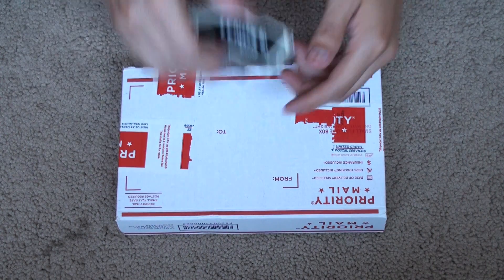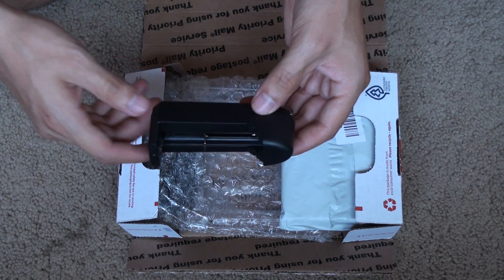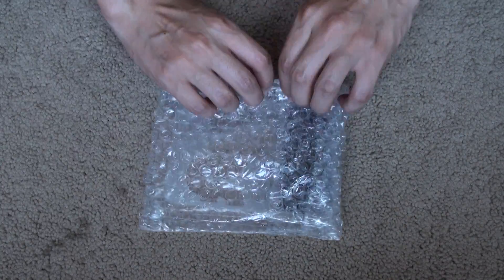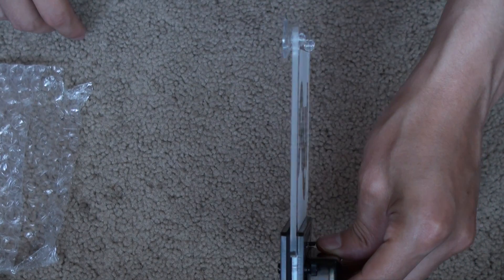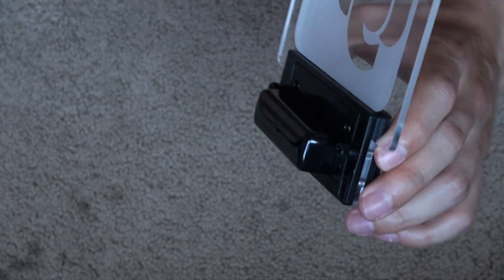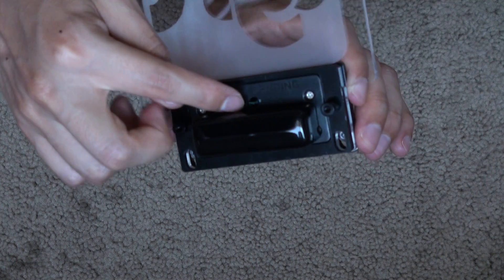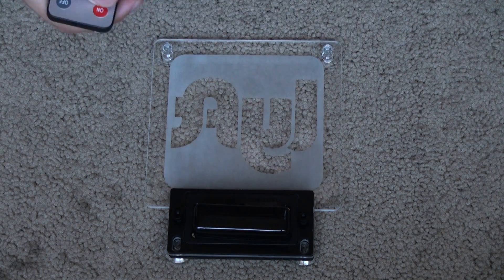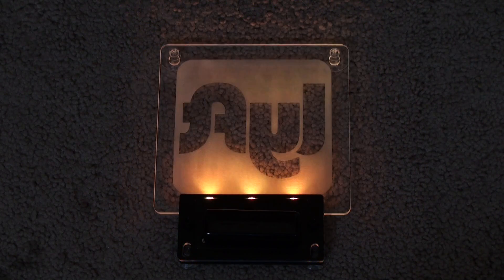NEW Remote Control Lyft Window LED Sign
With this NEW Lyft multicolor LED rechargeable sign will help you with more rides. Plus looks great, but most importantly it helps out with tips because it makes your passenger easier to spot you.

► Lyft LED Sign

NEW! Car window LED sign with no cord multi-color light, rechargeable and remote control operated, plus simple to use.

-This  LED car window sign will help your passengers identify you quickly and will give you that distinctly professional image you have always wanted.

Now to make you stand out even better, let your passenger know the color of your light so they can be aware when you pick them up.

 Play with the different LED color options! You now have 13 colors to choose from!

STAY: Try out Airbnb! You'll get a free night's stay anywhere in the world, and so will I! It's a win win.

-PRODUCT DESCRIPTION:

-One sign W:5” x H:6” with multi-color LED light. (TRIDE SIGN - SIZE 5,3/4 x 5”) -One Remote control -Four suction cups. -One Single Battery Charger.

-One Rechargeable Battery (14500 Li-ion 3.7 volt 1200 mAh ). Cycle life: 300 times -When lit continuously for 3 hours a day, the batteries can last up to about 10 days (Module System)

-The batteries can last about 6 Months (Remote Control) Remote Control (Functions: On/Off, 13 different colors, fade option, jump option, smooth option, low to high intensity of LED light and SPEED of fade and jump option).

OTHER sources of Income

► Make $680 within the first 60 days